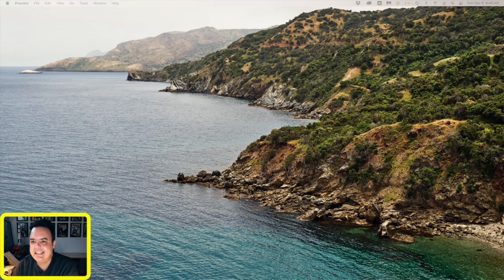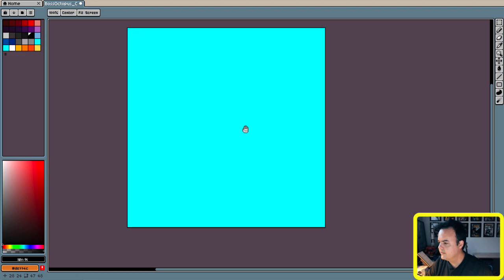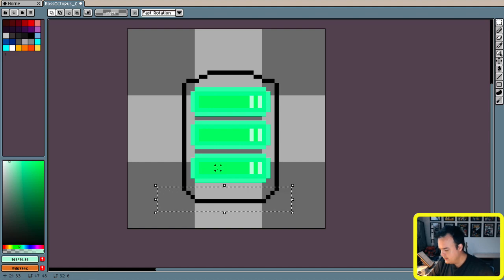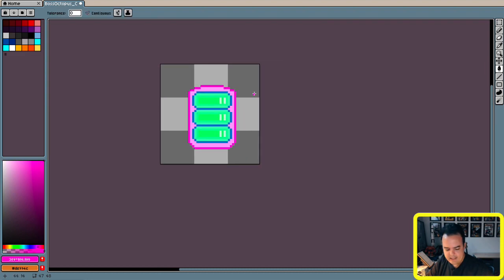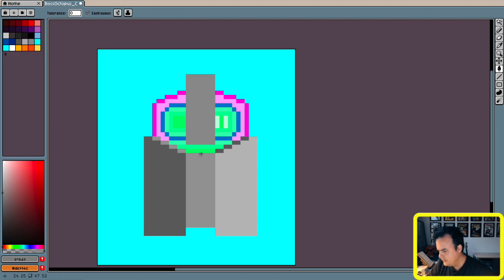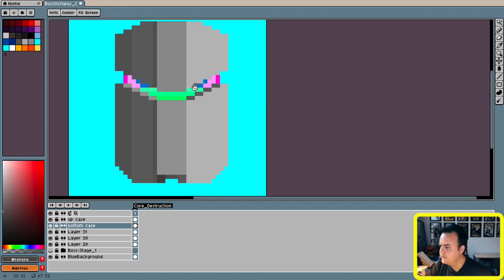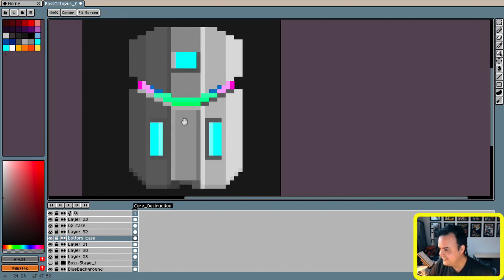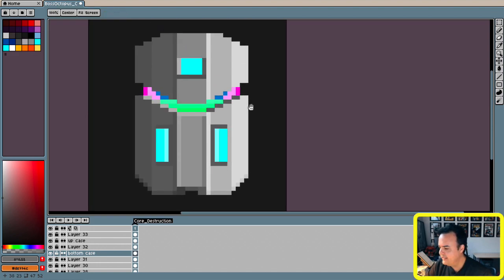Creating a Pixel Art Battery using Aseprite for "Last Soul" game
In this stream, we use Aseprite to create a PixelArt collectable battery for the end of "Last Soul" demo.